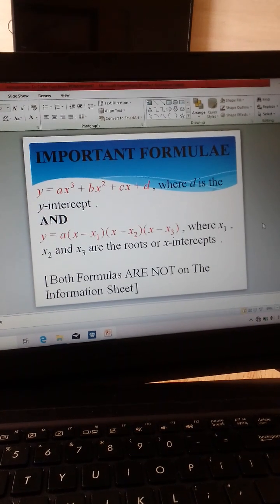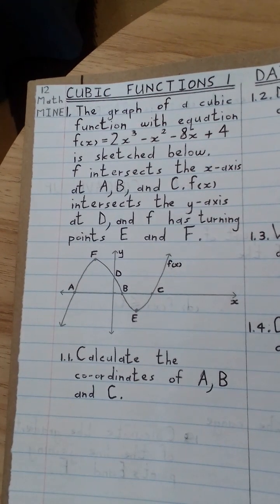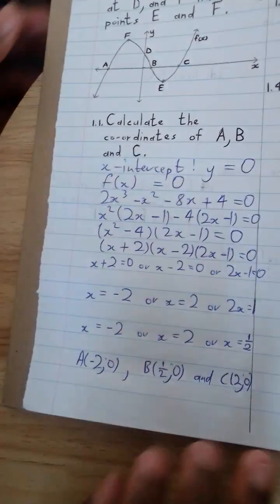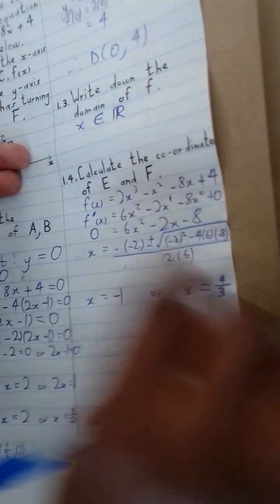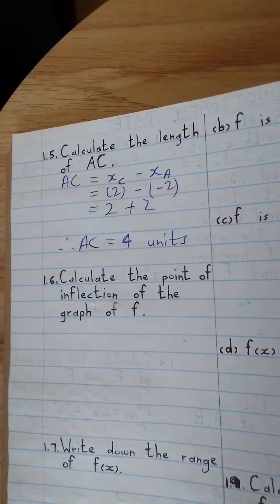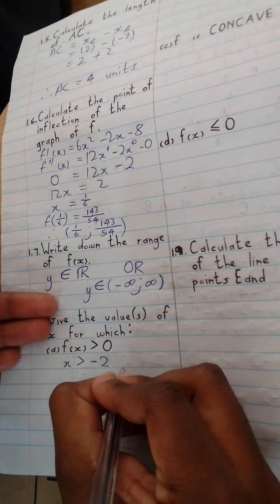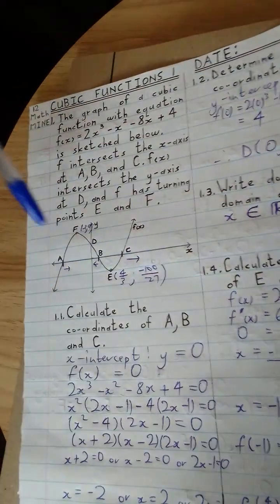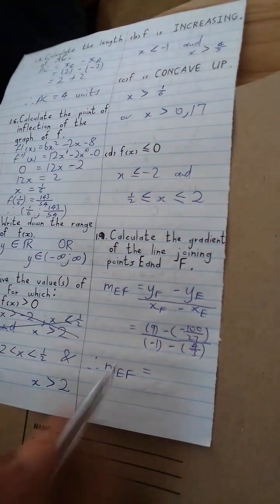Gr12M Introduction to Cubic Functions P1